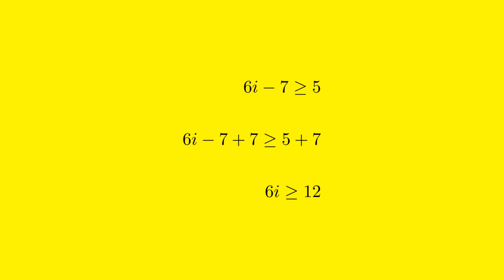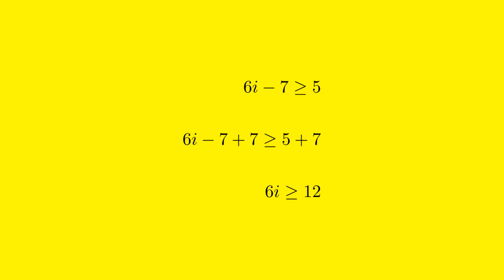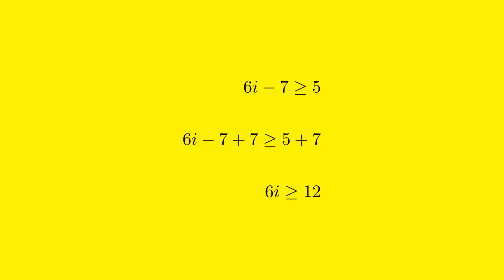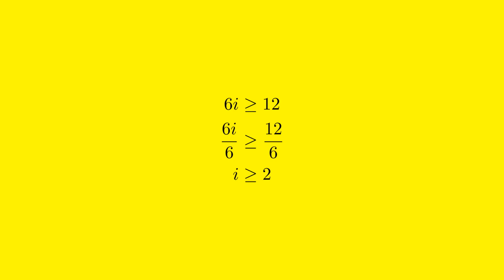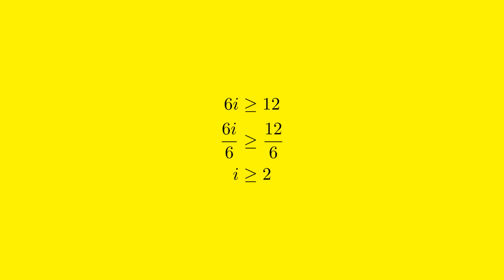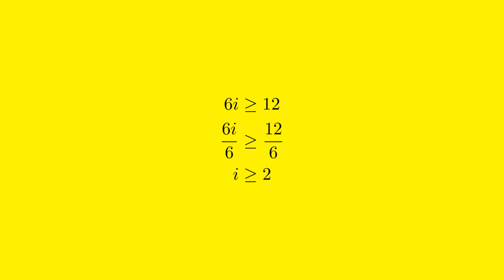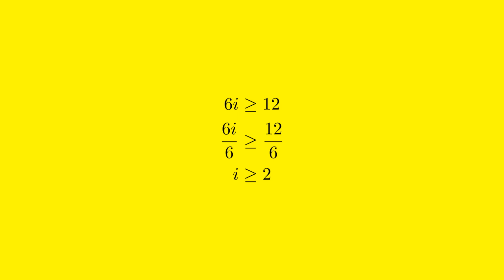Solving Inequality: 6i - 7 ›= 5 Step By Step Instructions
Learn how to solve inequalities step by step with this instructional video. Follow along as we solve the inequality 6i - 7 ≥ 5 and express the solution in both inequality and interval notation forms. Watch as we isolate the variable term and simplify the inequality to find the final solution. Don't miss out on mastering inequalities with this helpful tutorial!